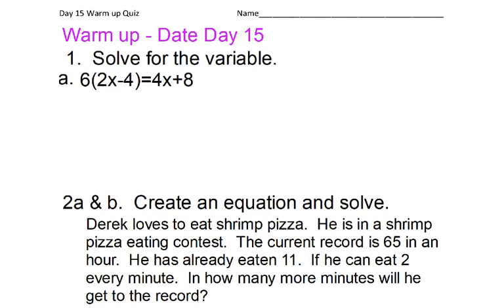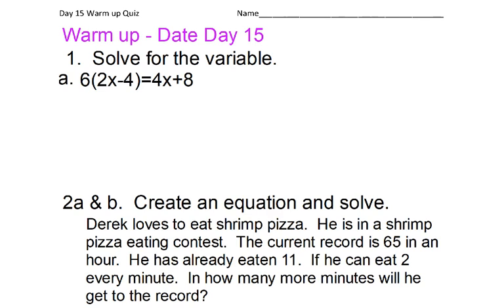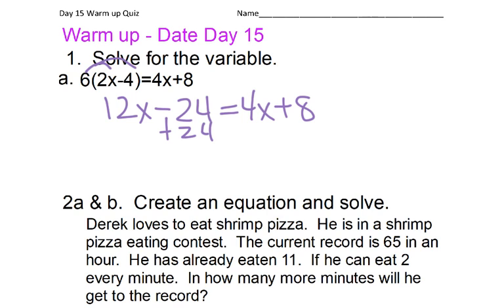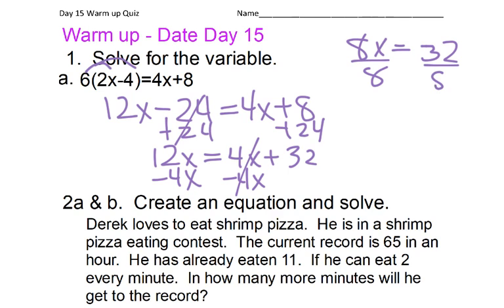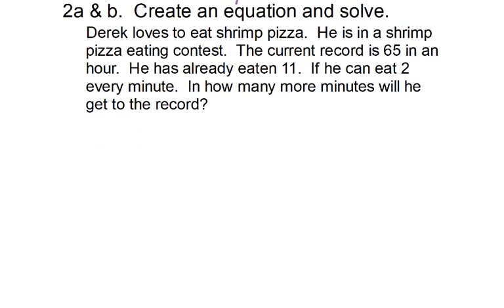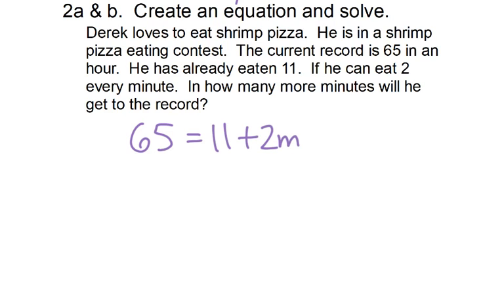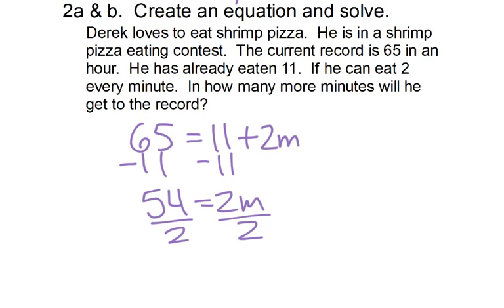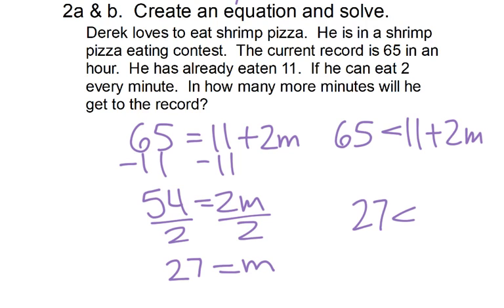Math 1 Warm Up Quiz Day 15